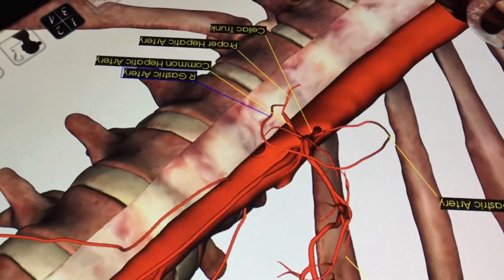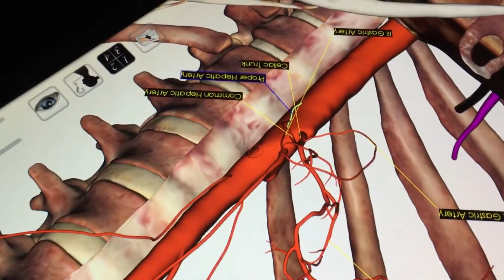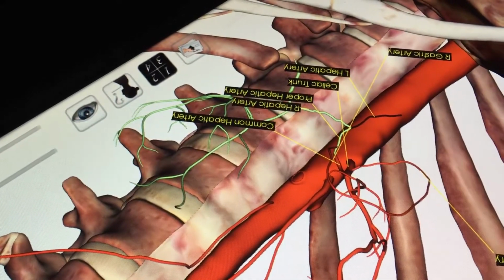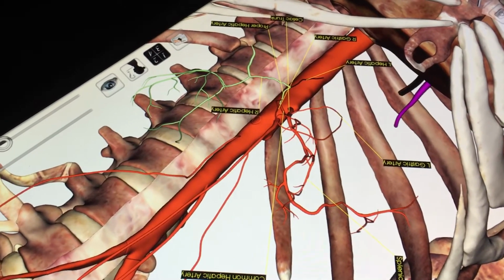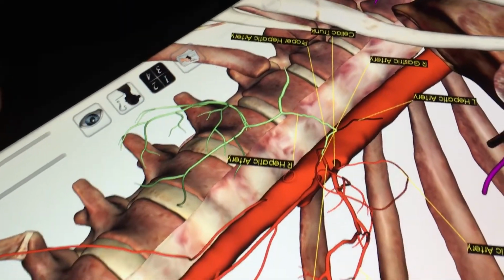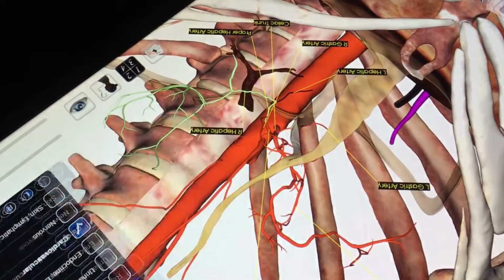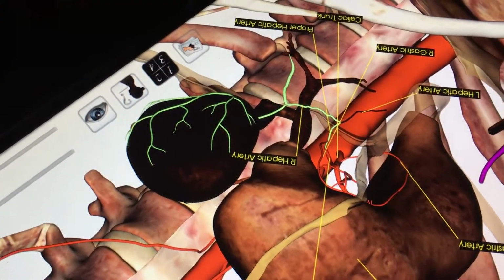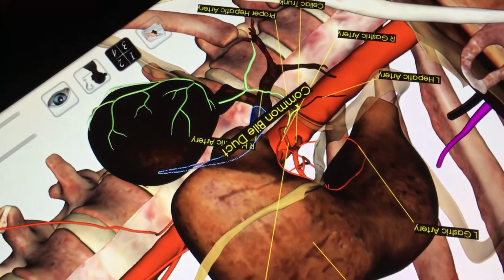Celiac trunk (week 6)